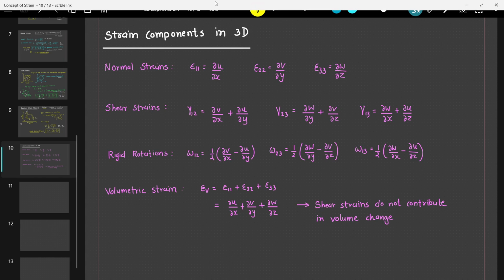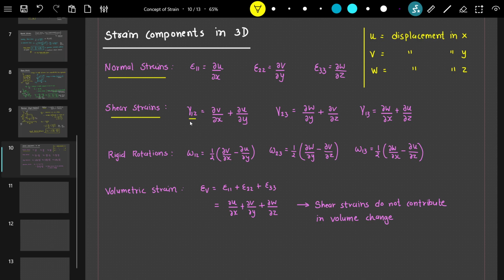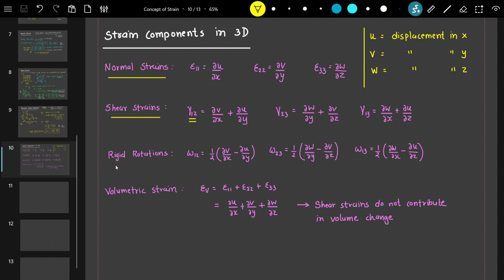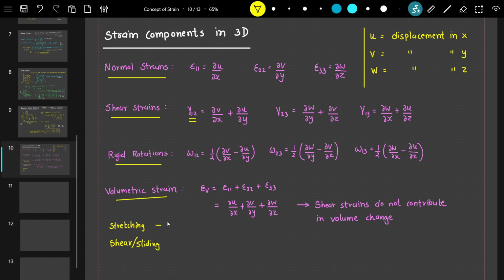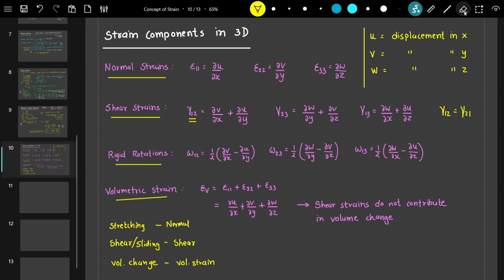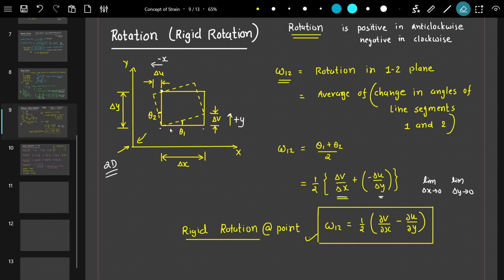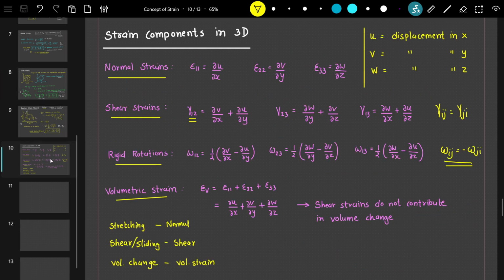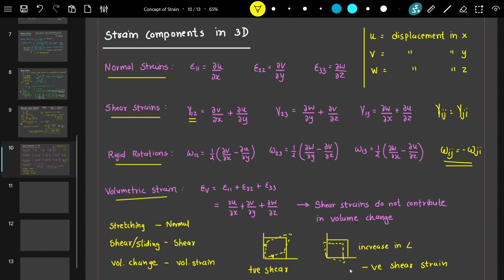Must-know fundamentals of FEA (Lecture 21) - Strain components in 3D